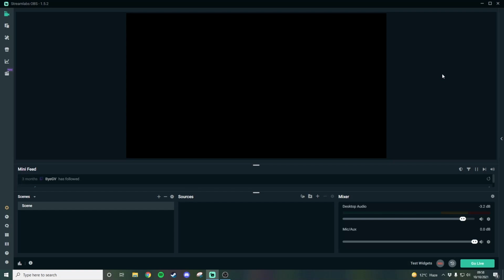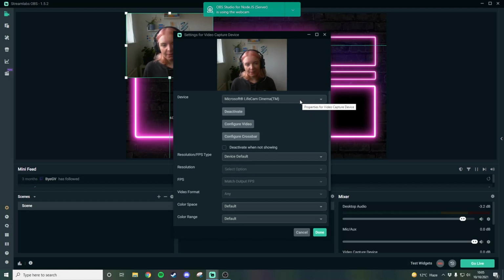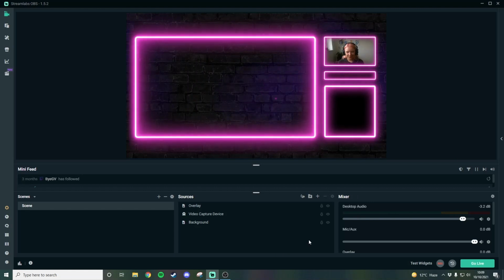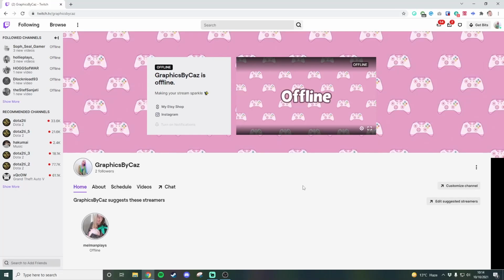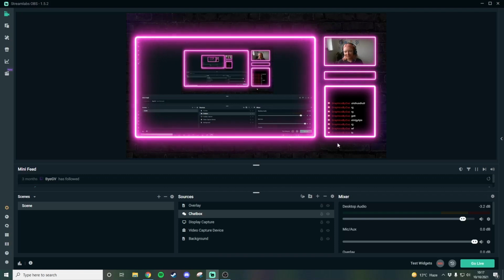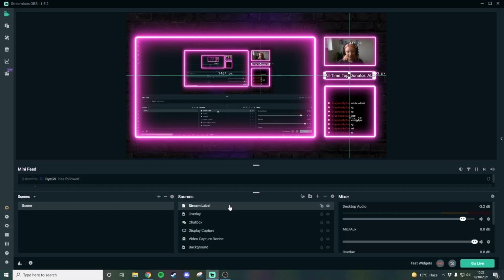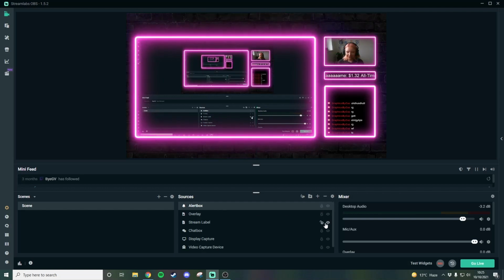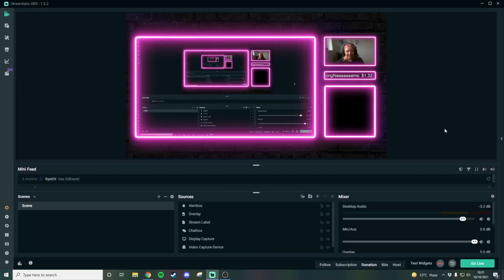Premade Layout Streamer Bundle - Neon Streamer Overlay Package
Hi guys, in this tutorial we look at how to install the premade layouts from my Neon Pink Streamer Pack. These layouts are great if you just want to hit the ground running with a new stream pack with a prebuilt layout. All you need to do is import the Overlay and Background layers and add all of your stream sources!

If you want a more customised layout you can use the assets in the pack to create a unique layout. This takes more time but it's unique to you! Here's the tutorial for that